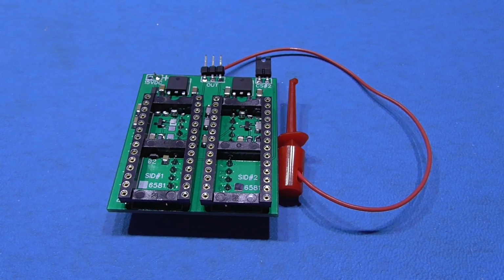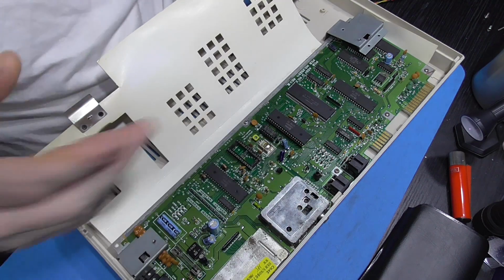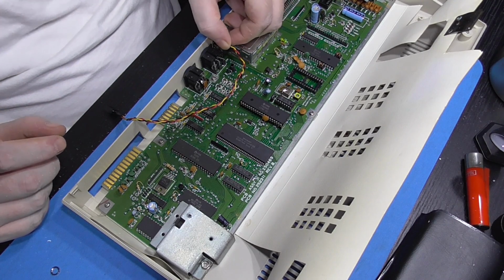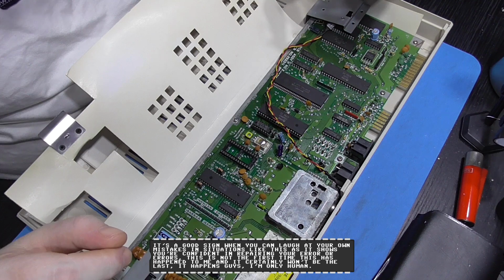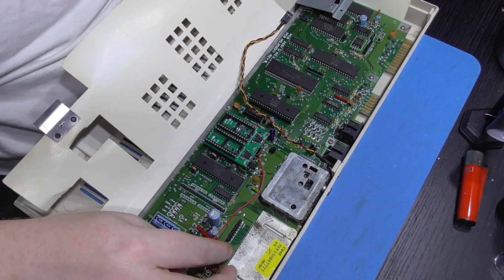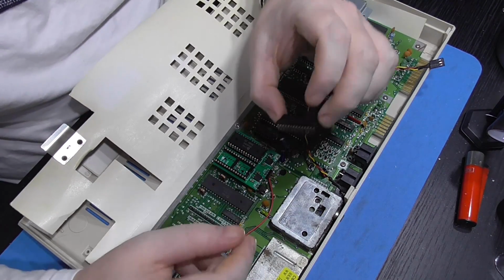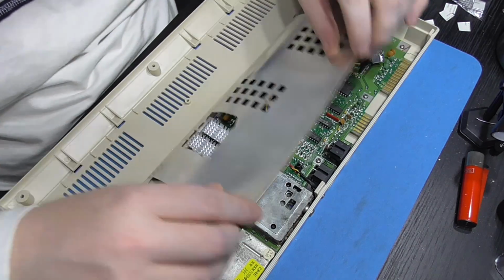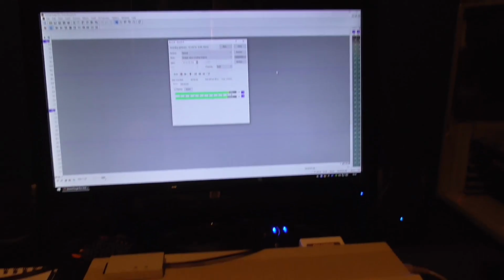Commodore 64 - Pseudo Stereo Dual Sid Board from Tynemouth Software - Install and Test.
In this video i will be installing the Pseudo Stereo Dual Sid Board from Tynemouth Software into my Commodore 64 (C64C Model)
and testing it out.

Here's where you can buy the Pseudo Stereo Dual Sid Board for your C64.

And here's a link to GadgetUK's awesome YouTube Channel.